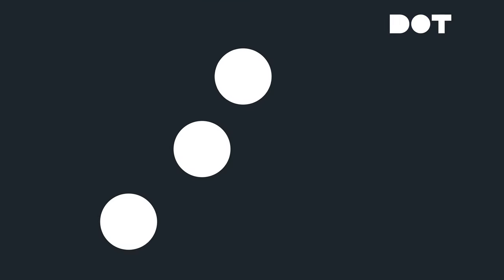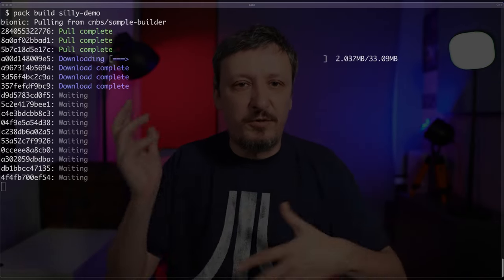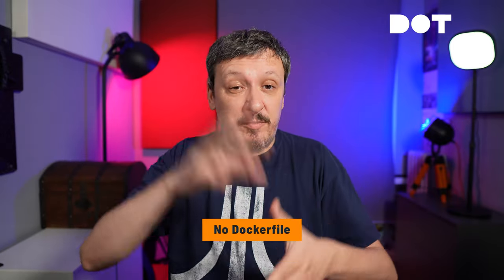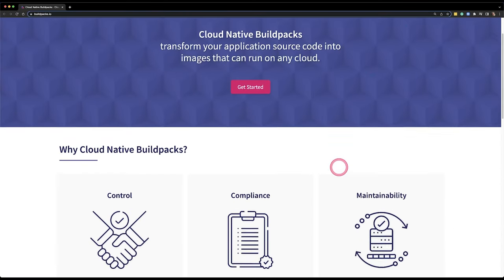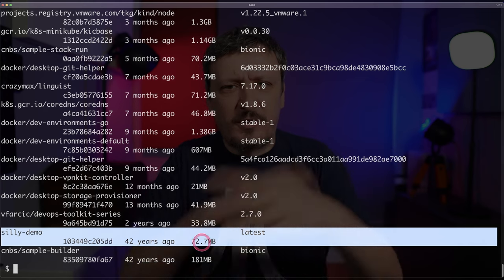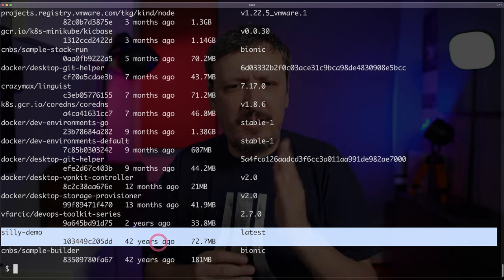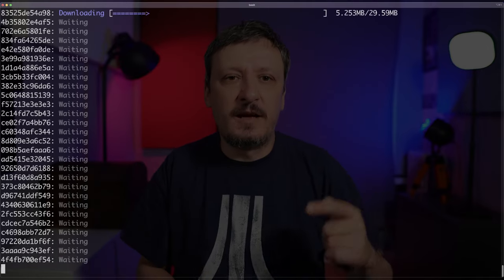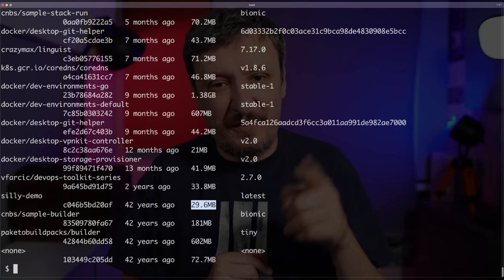Container (Docker) Images Without Dockerfile With Buildpacks and kpack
Can we build container (Docker) images without Dockerfile? Do we need Dockerfile or can we accomplish the same or better results with Buildpacks, Paketo, and kpack?

▬▬▬▬▬▬ ⏱ Timecodes ⏱ ▬▬▬▬▬▬
00:00 Building Container (Docker) Images Without Dockerfile
03:21 Build Container (Docker) Images Locally
10:37 Build Container (Docker) Images In Kubernetes
17:41 Build Container (Docker) Images Using CLI
19:51 Buildpacks & kpack Pros And Cons